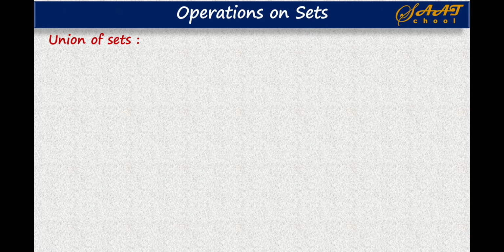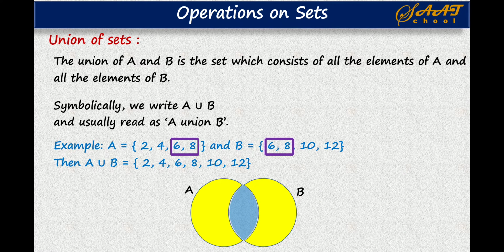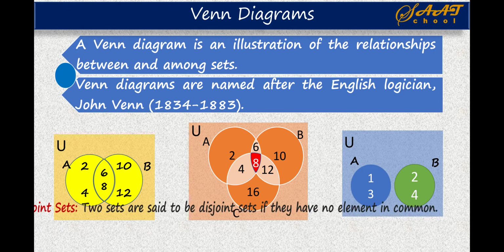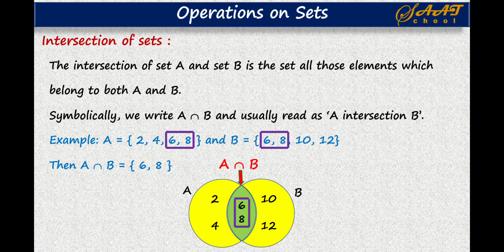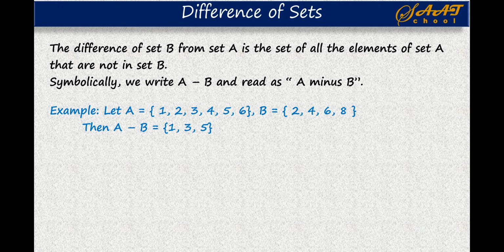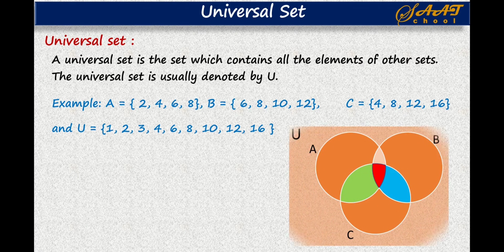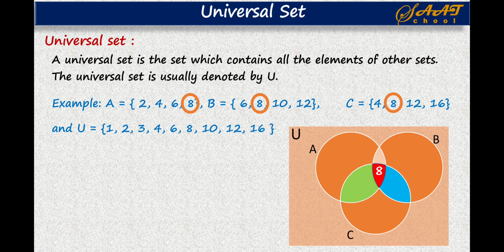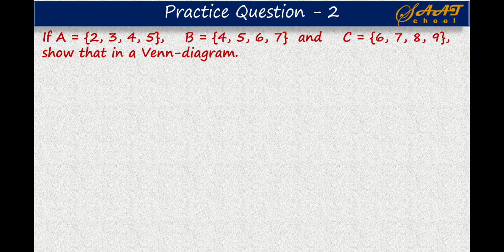Operations on Sets | Union, Intersection, Overlapping, Disjoint & Difference SETS |Venn Diagram Math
This videos explains about union, intersection, overlapping, disjoint and difference of sets.
The union of A and B is the set which consists of all the elements of A and
all the elements of B.
Two sets A and B are said to be overlapping if they contain at least one element in common.
The intersection of set A and set B is the set all those elements which
belong to both A and B.
The difference of set B from set A is the set of all the elements of set A
that are not in set B.
Symbolically, we write A – B and read as “ A minus B”.
A universal set is the set which contains all the elements of other sets.
The universal set is usually denoted by U.
A Venn diagram is an illustration of the relationships between and among sets.
If A = {2, 3, 4, 5},    B = {4, 5, 6, 7}  and    C = {6, 7, 8, 9}, show that in a Venn-diagram.